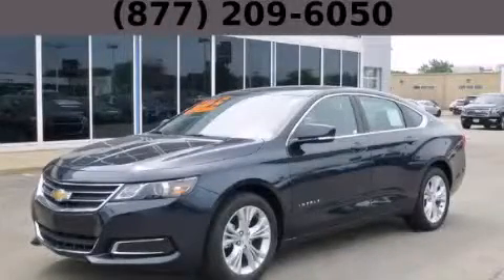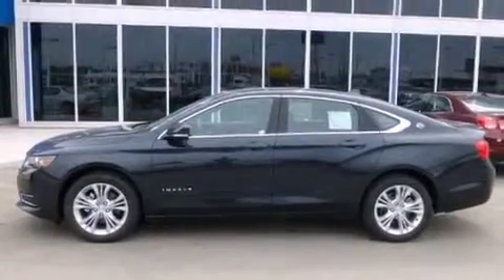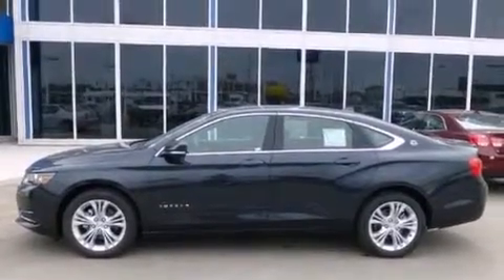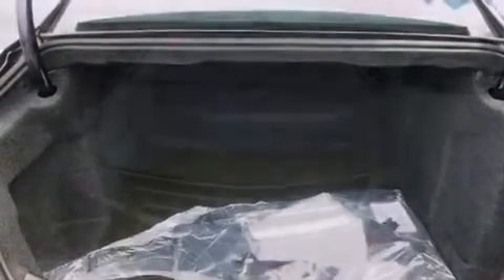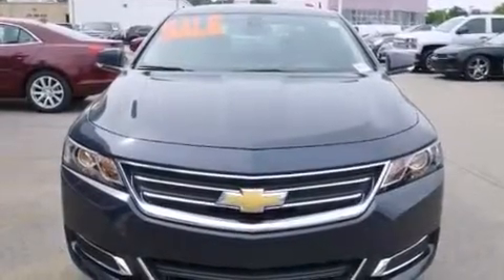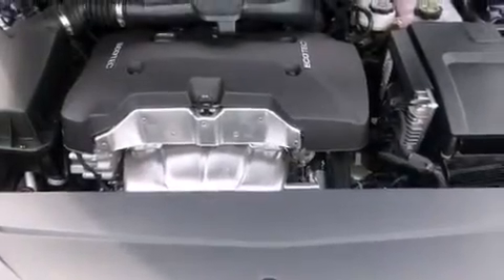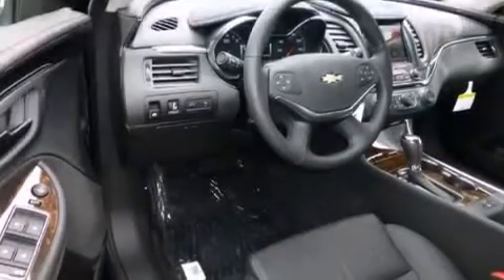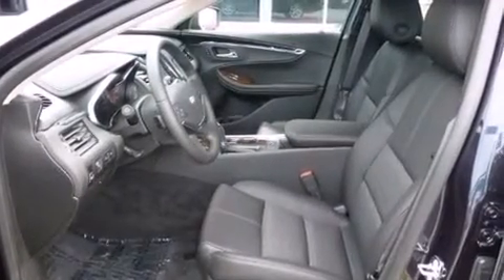2014 Chevrolet Impala Hodgkins IL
Year : 2014
 Make : Chevrolet
 Model : Impala
 Engine : Ecotec 2.5L DOHC 4-Cyl DI Engine
 Trans . : Automatic

 Miles : 10
 Interior : Other

 2014 Chevrolet Impala Hodgkins IL